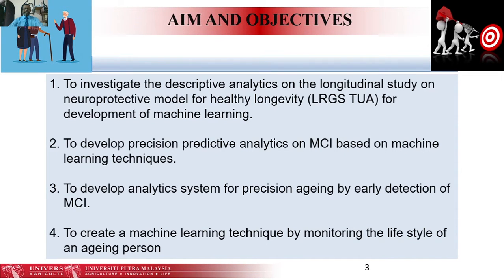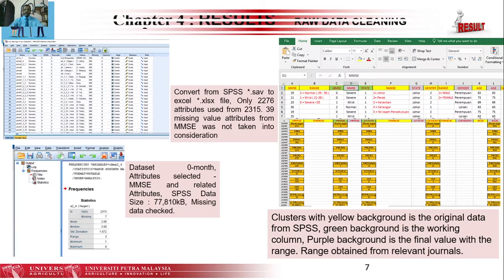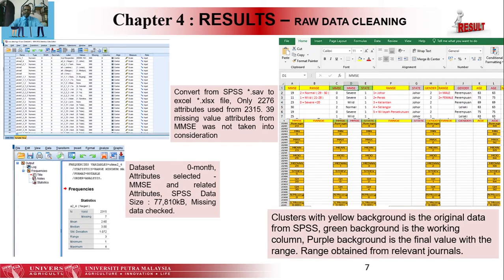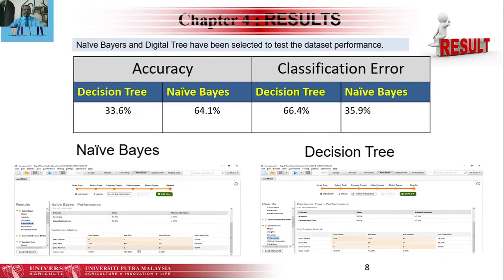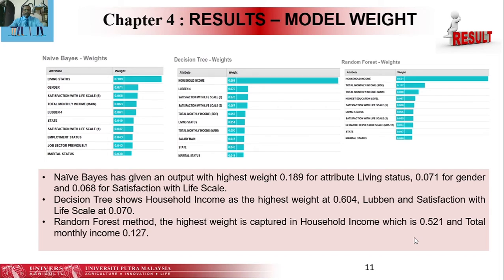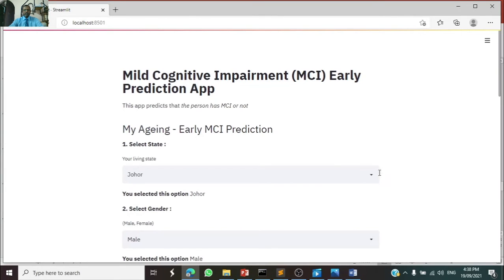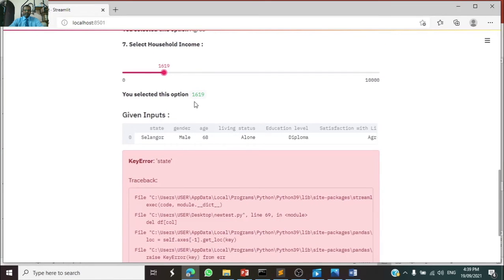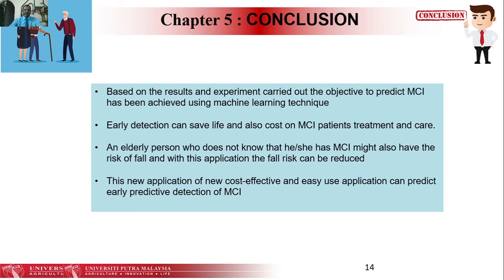DATA ANALYTICS FOR MILD COGNITIVE IMPAIRMENT (MCI) FOR ELDERLY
DATA ANALYTICS FOR MILD COGNITIVE IMPAIRMENT
(MCI) FOR ELDERLY TOWARDS PRECISION AGEING WITH PREDICTION MODEL USING MACHINE LEARNING